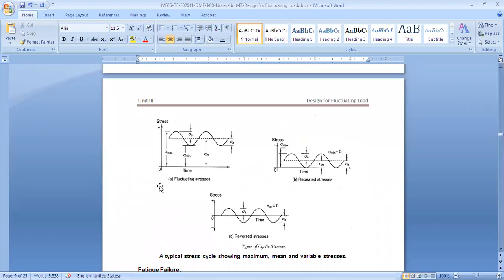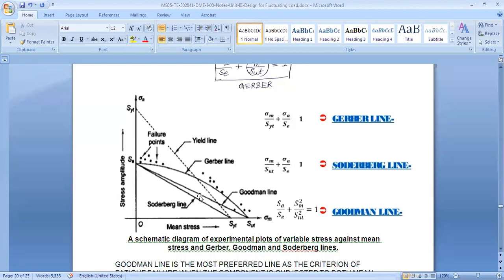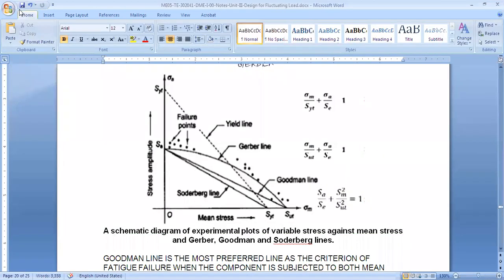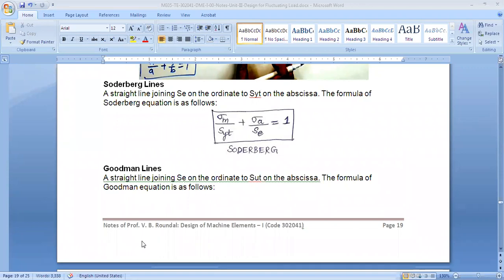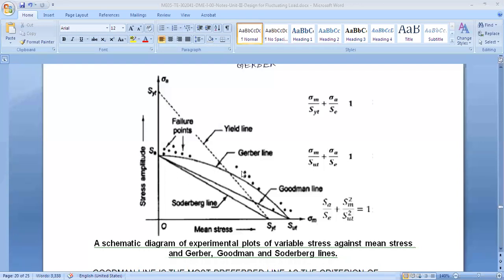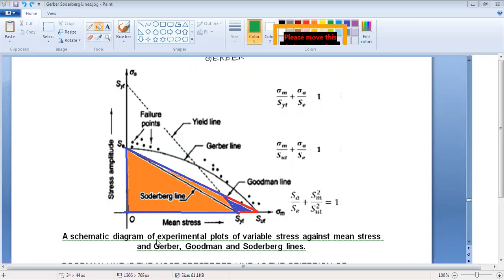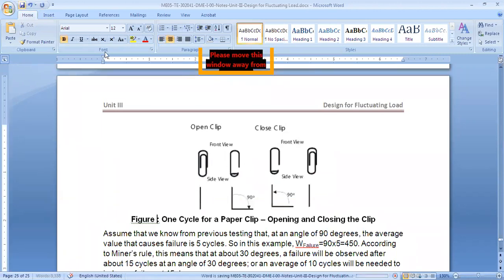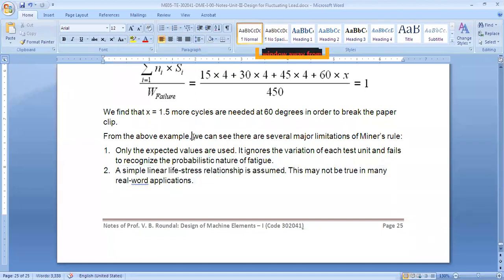DME-I Unit III - Design for Fluctuating Load-Lect 7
Equations & Modified Goodman diagrams, Cumulative damage